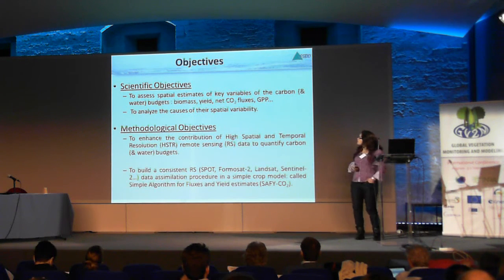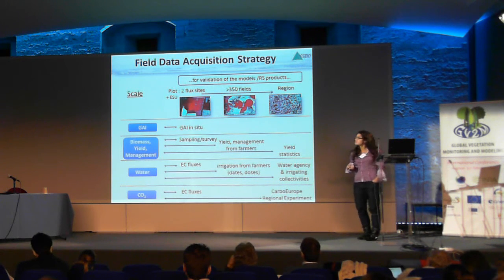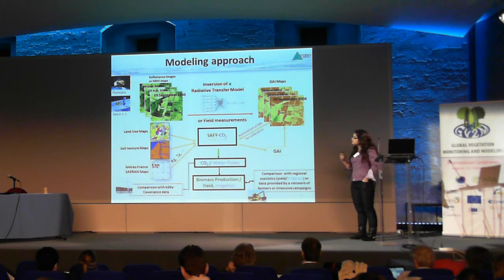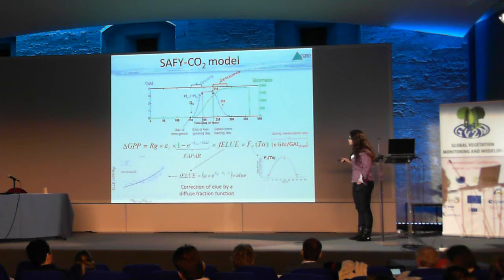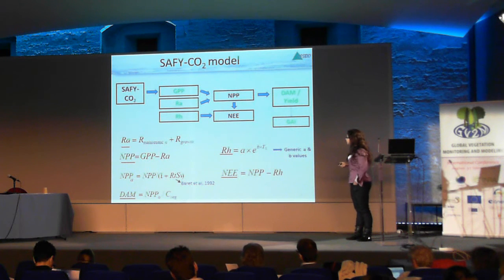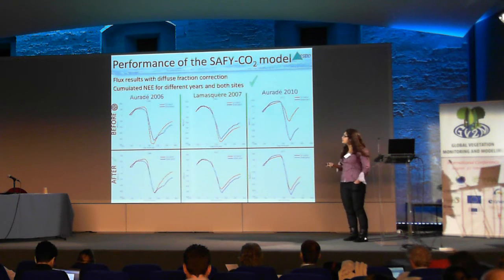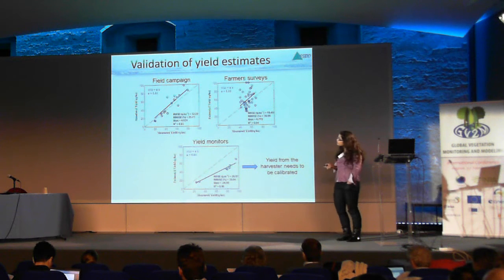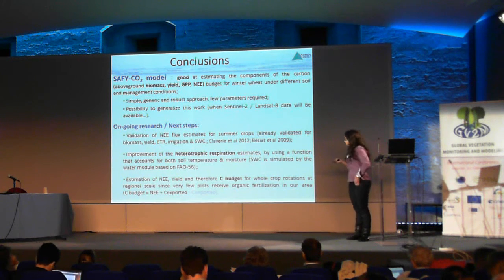GV2M Veloso 05 02 09 30 09 50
Estimation of biomass, yield, evapotranspiration and carbon fluxes for winter wheat by combining remote sensing data with a crop model
A. Veloso , E. Ceschia, V. Demarez